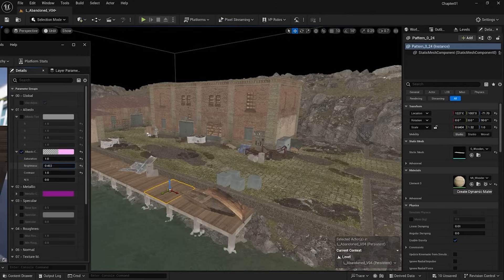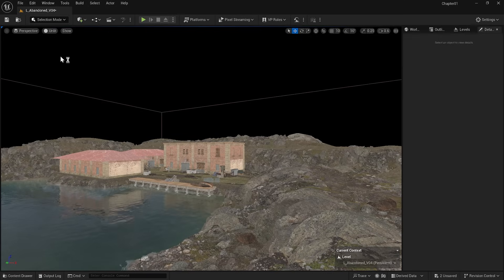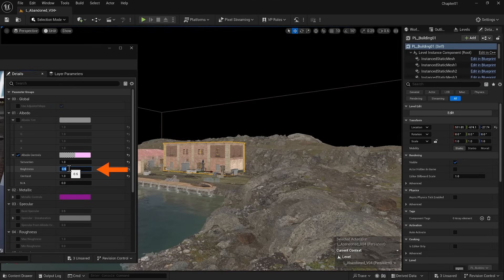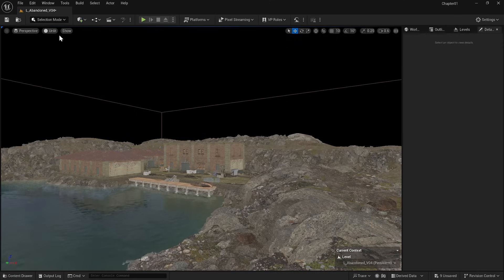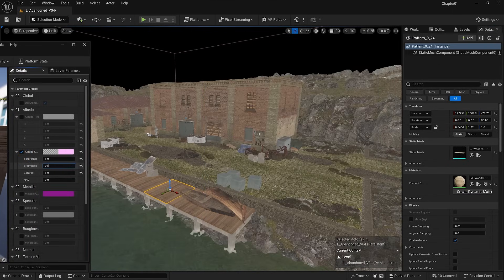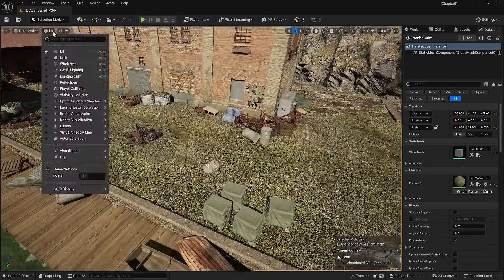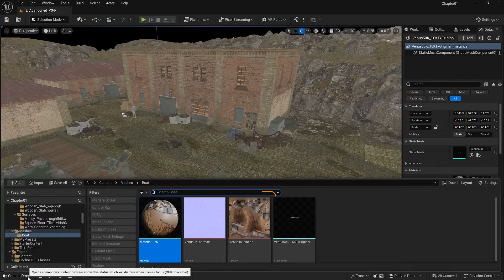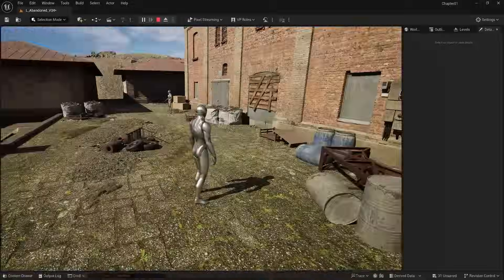Master the art of color adjustments for your assets in Unreal Engine!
In this tutorial, we dive into how to fine-tune the colors and textures of your assets to make them pop in your game scenes. Learn the tricks to achieve perfect harmony in your environments through subtle yet impactful adjustments.
What You’ll Learn in This Video:
Adjusting asset colors directly in Unreal Engine
Fine-tuning materials to align with your scene’s mood
Creating unique looks with color modification techniques
Enhancing visual storytelling through color cohesion
This is part of our extensive Unreal Engine tutorial series, so don’t miss out on other episodes to maximize your skills. By the end of this video, you’ll have the tools to elevate your scene’s visual quality effortlessly.
If you find this video helpful:
💬 Share your questions or feedback in the comments below.

Let’s transform your Unreal Engine projects into stunning masterpieces! 🌟